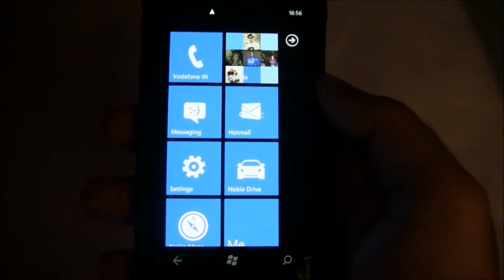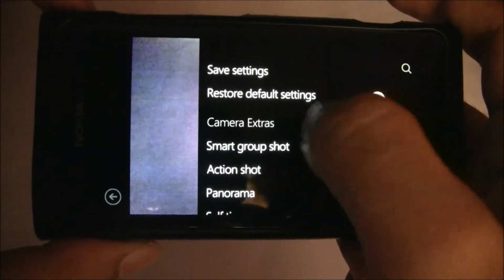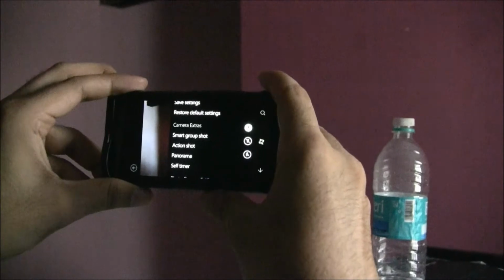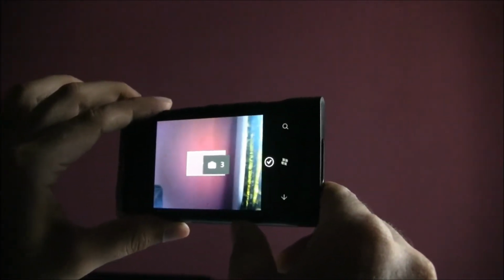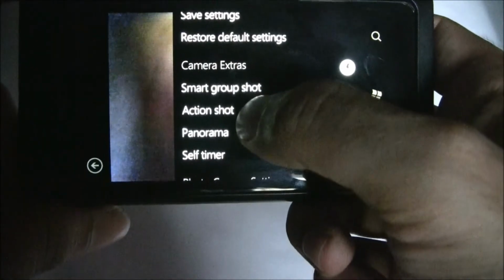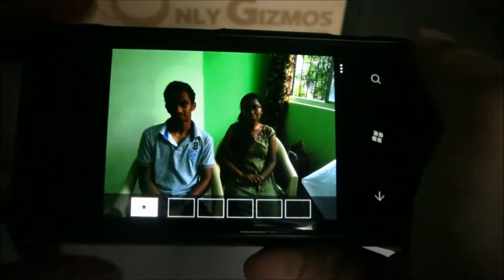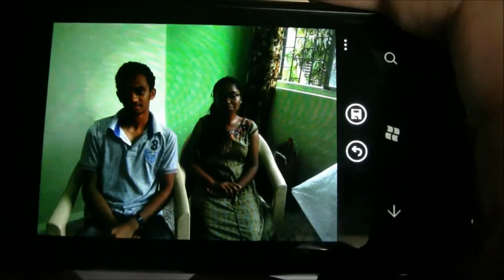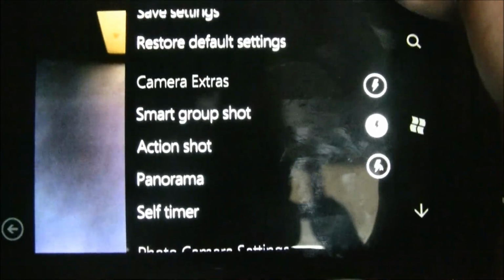Nokia Camera Extras App Review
Camera Extras is an app by Nokia, exclusively for its Lumia series on the Windows Phone platform. Currently the app is only vailable for users in the US and the Chinese markets. The Camera Extras app adds new functionality features to the default camera app on the Nokia Lumia Windows Phones which includes, Self Timer, Panorama, Action Shot and the Smart Group Shot feature which is based on the technology acquired from Scalado. Read more about the app here: